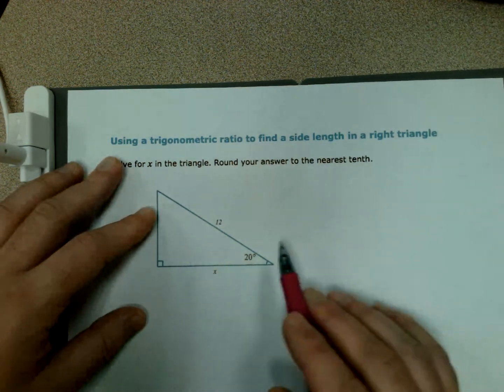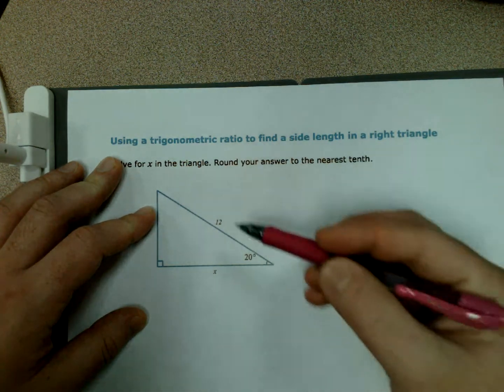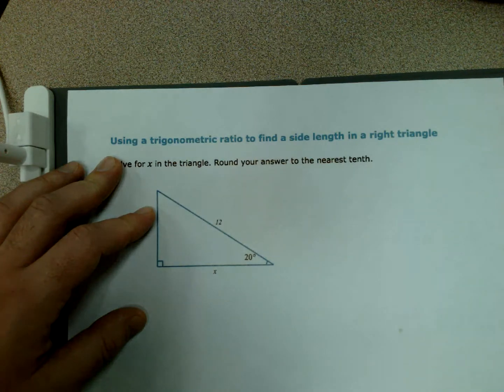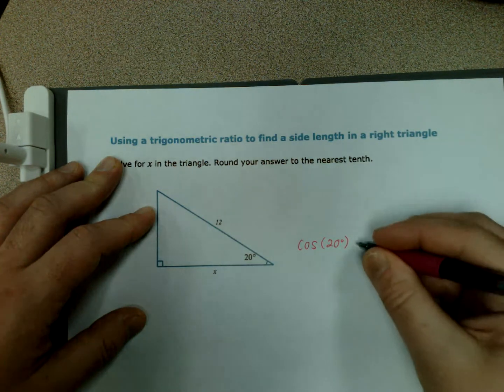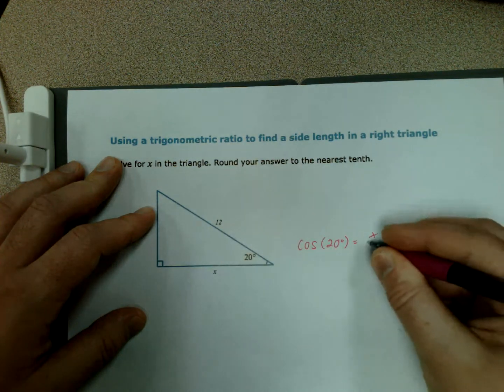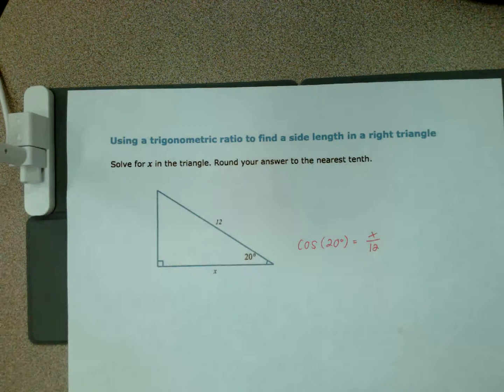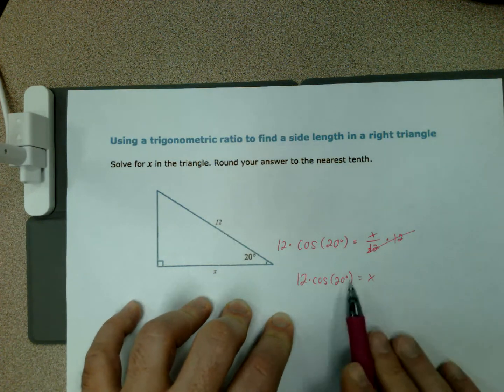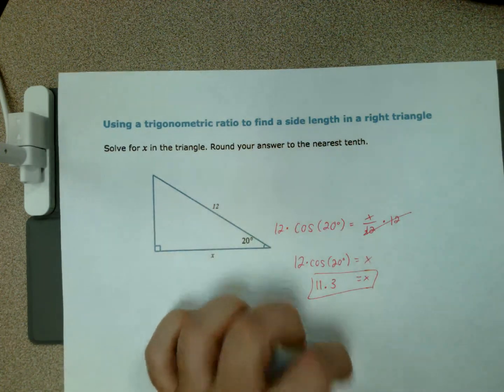Using a trigonometric ratio to find a side length in a right triangle